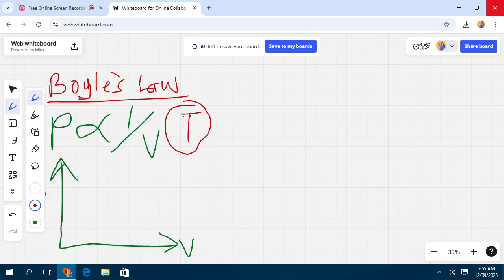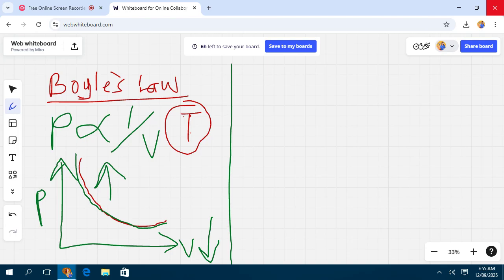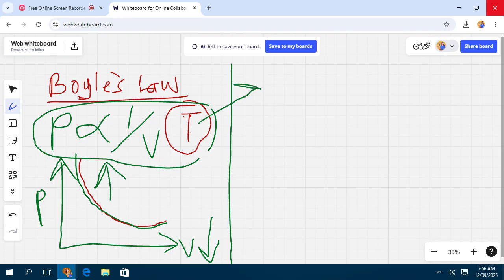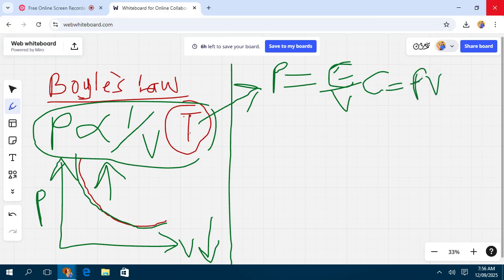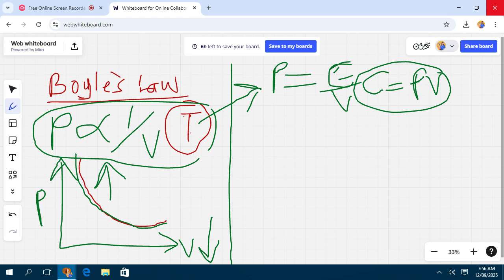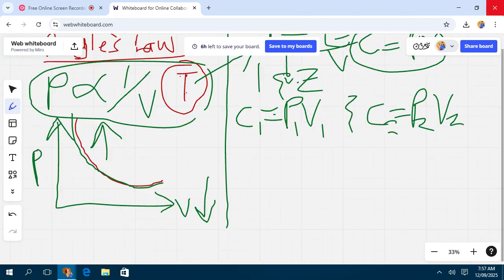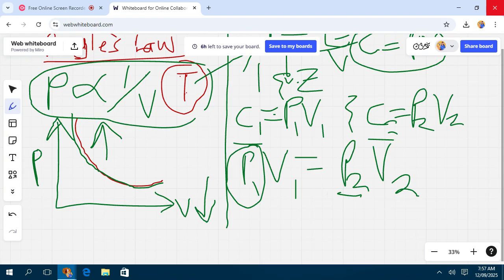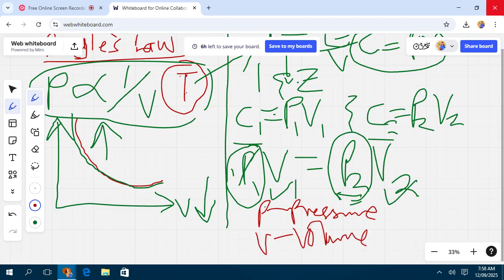GAS lAWS//Boyle's gas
A+Tuitions introduces you to every science complex in both primary and secondary levels